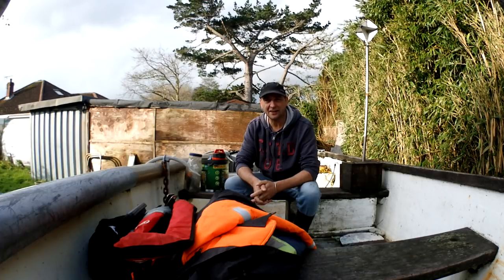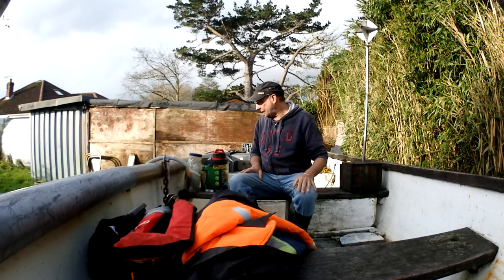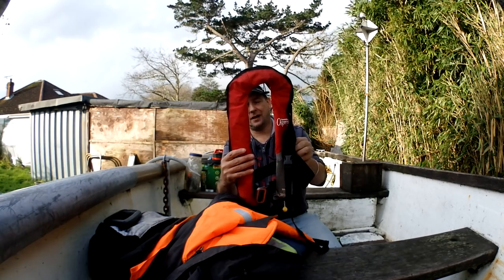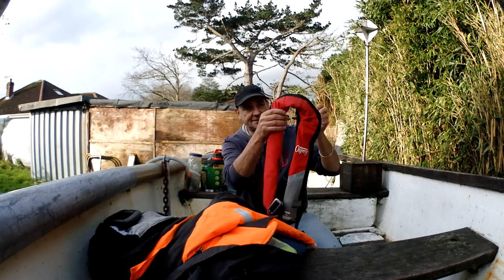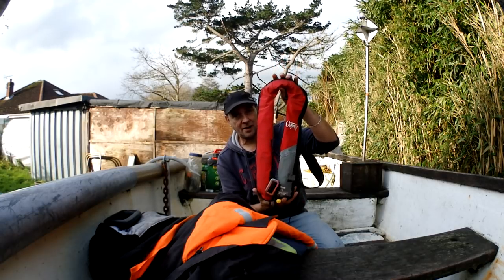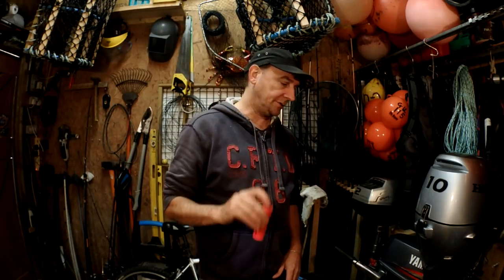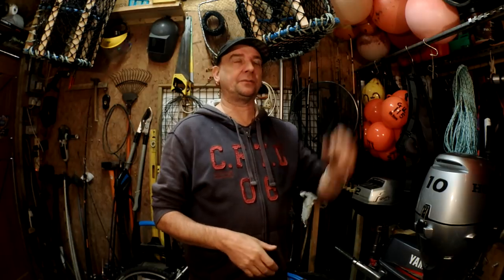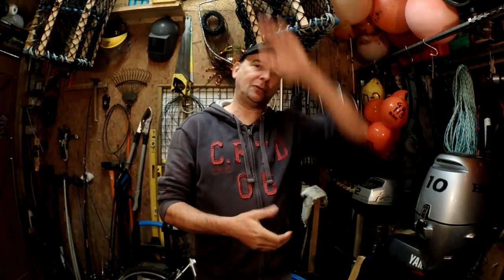⛵ Small Boat Owner 1 Guide - Safety Equipment I Carry Use & Why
Taking a look at the safety equipment I carry and use on a small boat, why I carry it plus tips and tricks which could get you out of a bad situation or even  save your life.